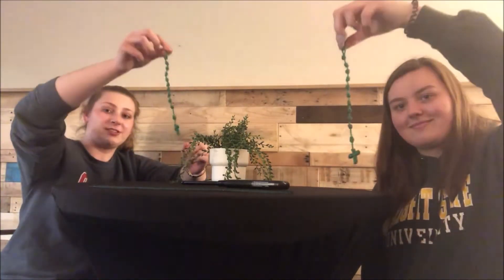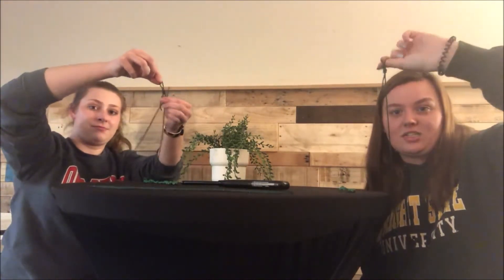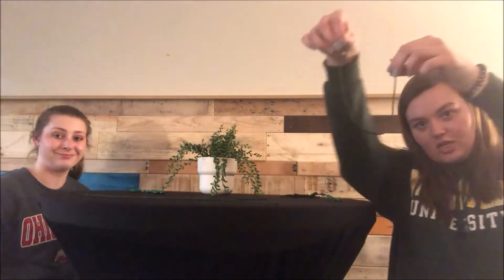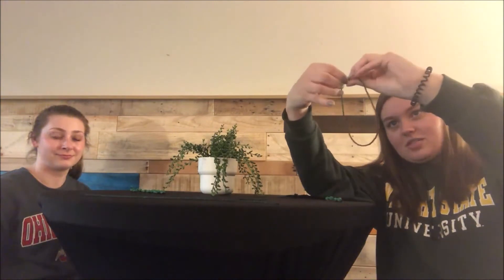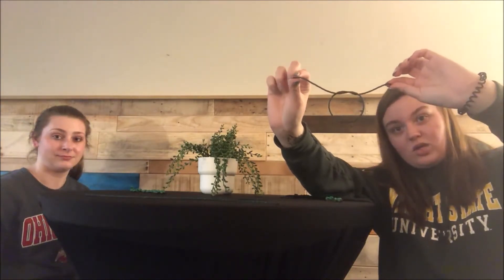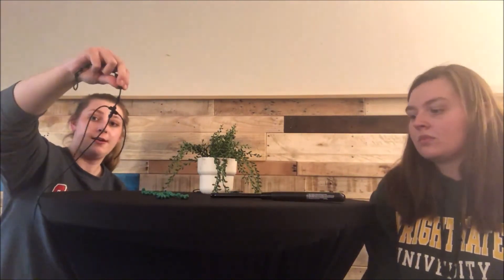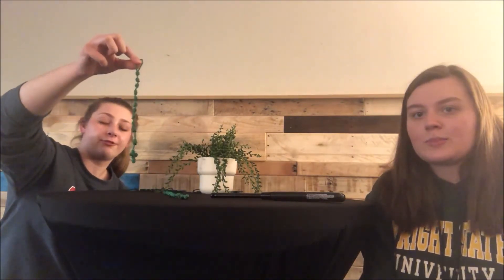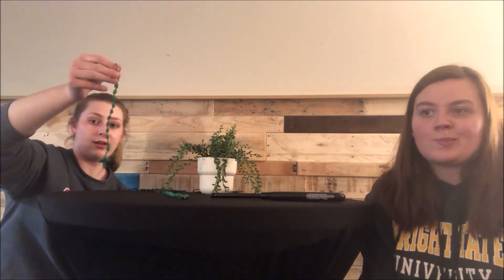Chaplet Making 101: How to Make a Chaplet!